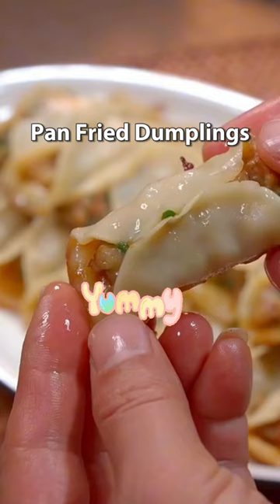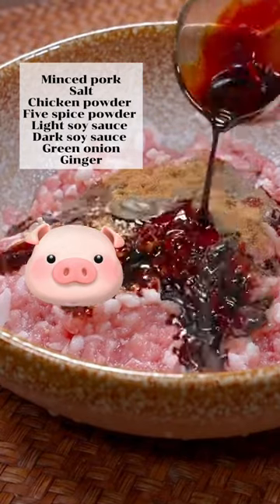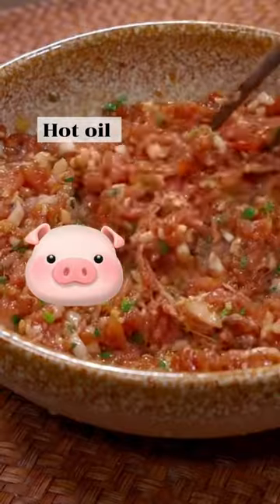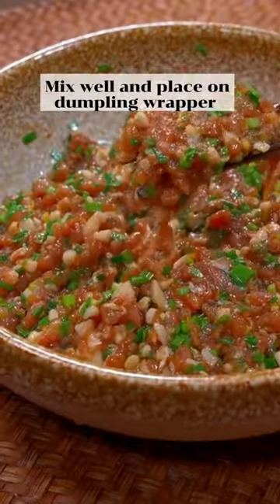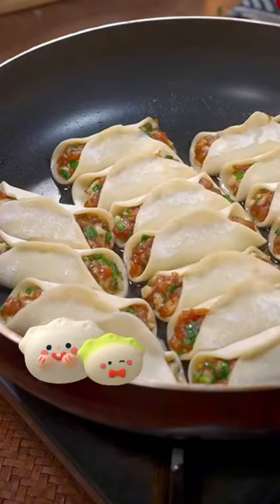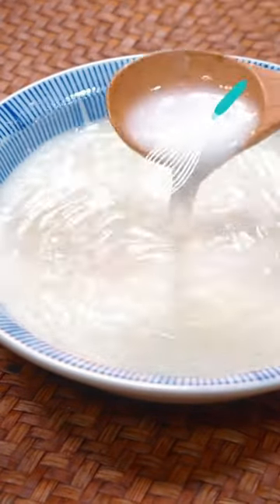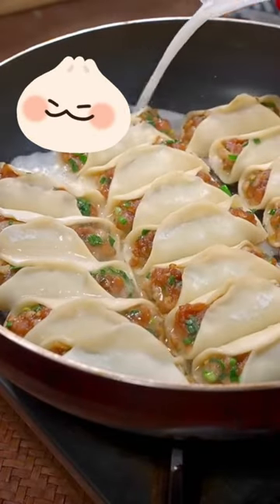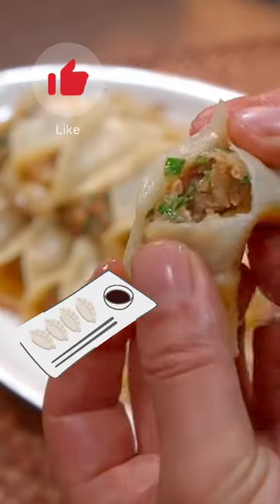Pan fried dumplings